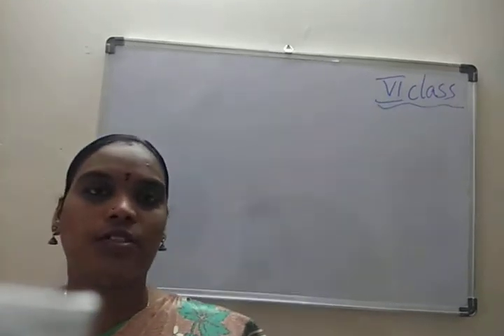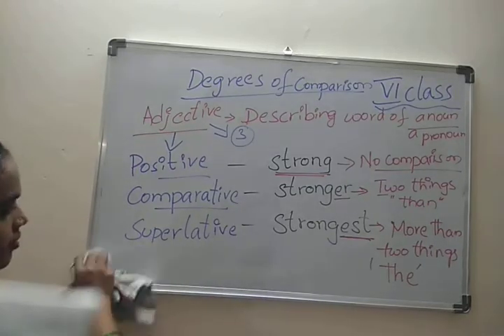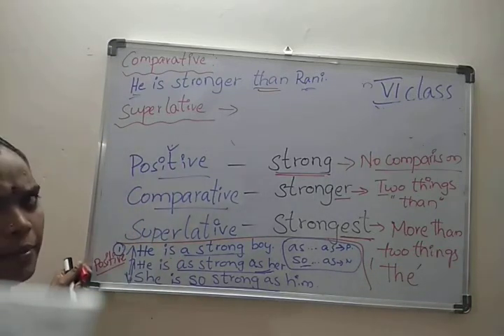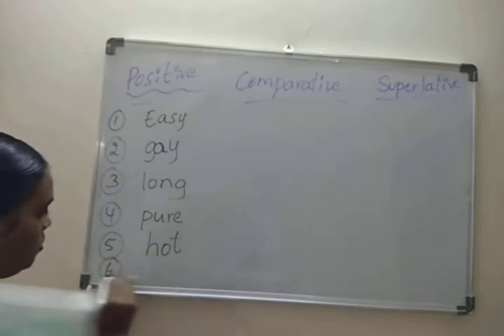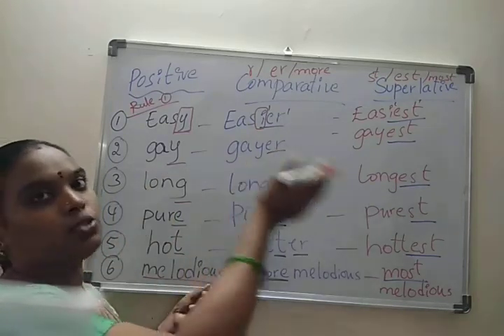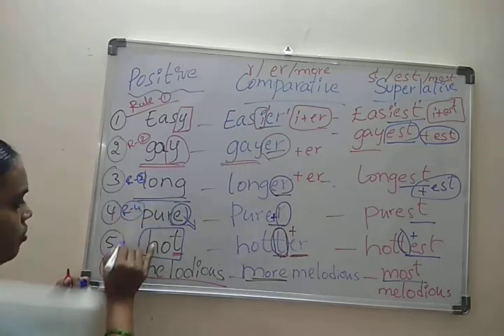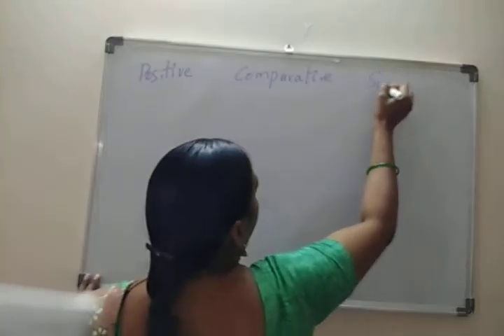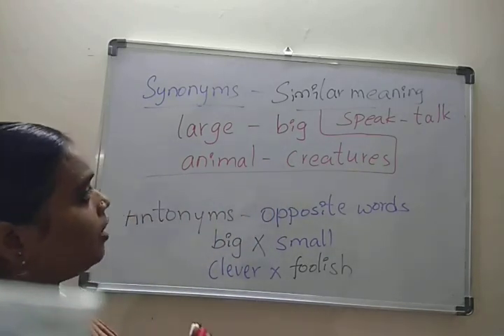PVN Online Teaching Classes - (VI Class)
Grammar- Degrees of comparison